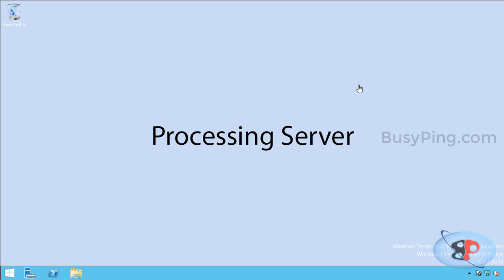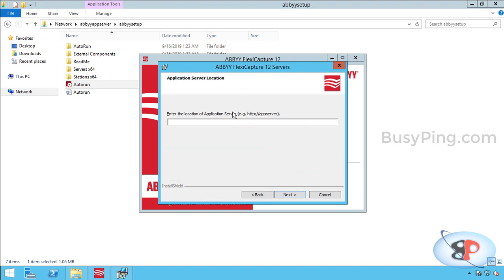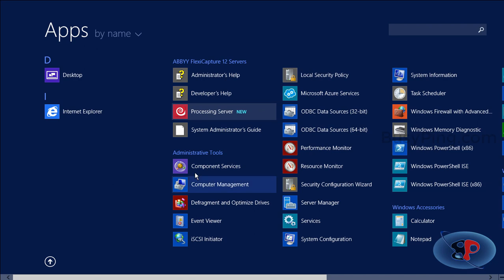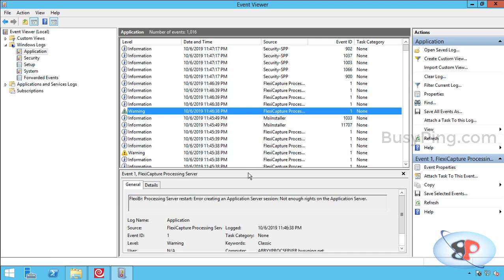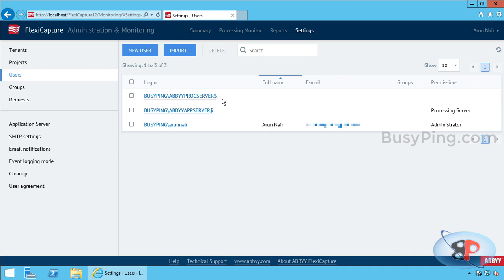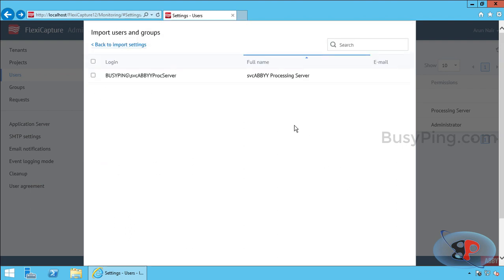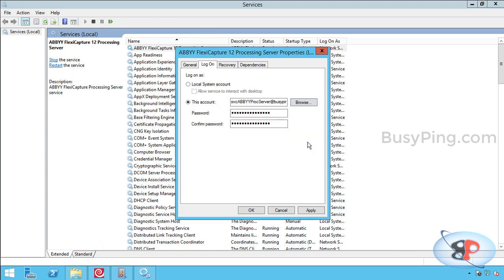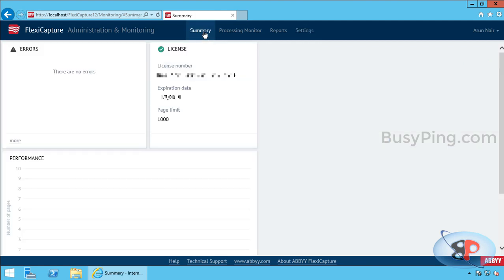ABBYY Flexicapture Distributed Installation | Part 4 | Processing Server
This tutorial series will give you step by step walk through of how to install ABBYY Flexicapture 12 Distributed installation in an enterprise environment.

This video will show you how to install and configure the ABBYY Flexicapture Processing server, and ensure the license is reflected on the applicaiton server